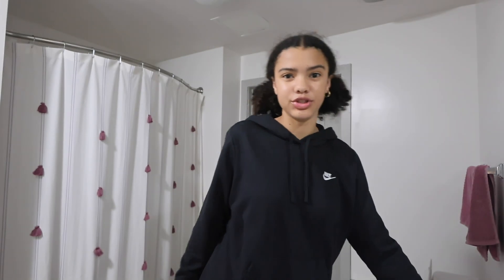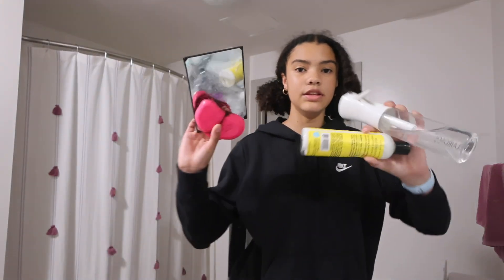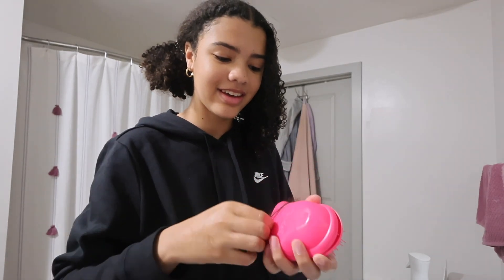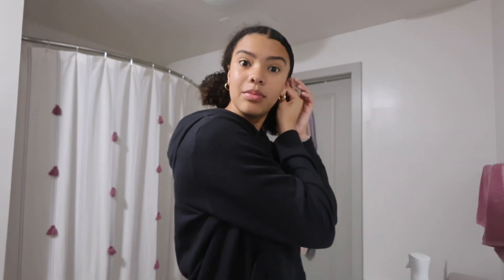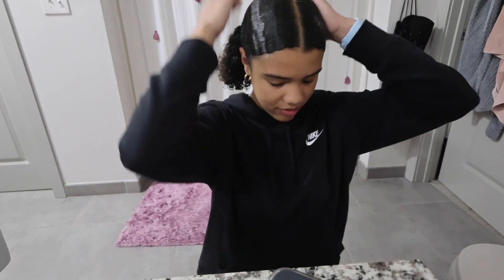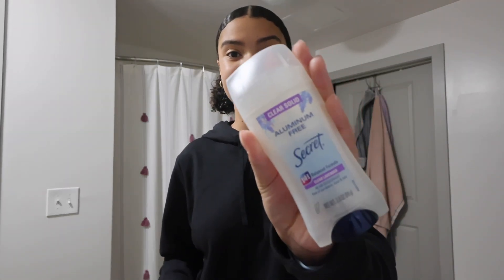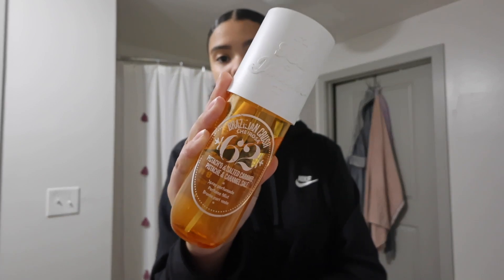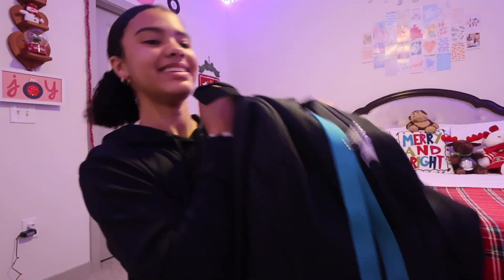MY 6AM SCHOOL MORNING ROUTINE💗 grwm, productive, realistic!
♡faq:
camera? ➜ cannon t8i + cannon powershot v10

-mya♡